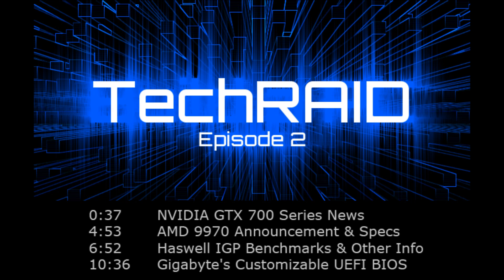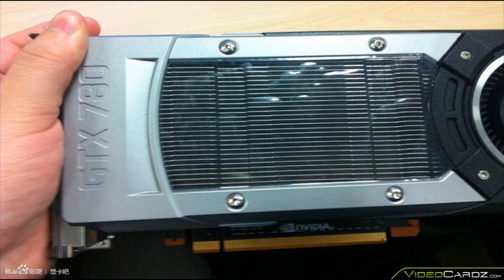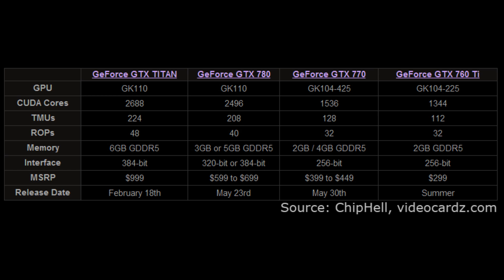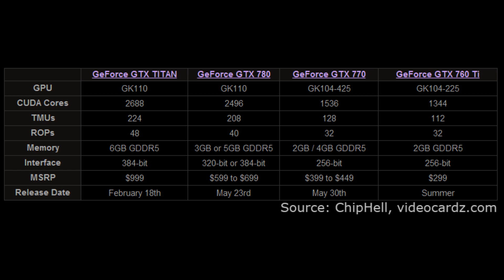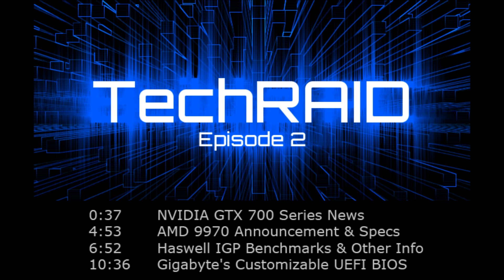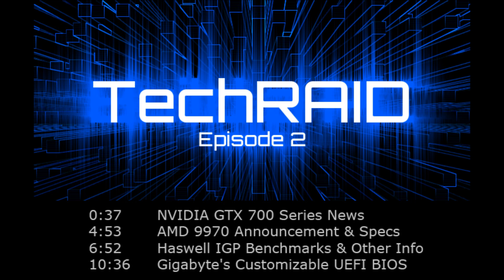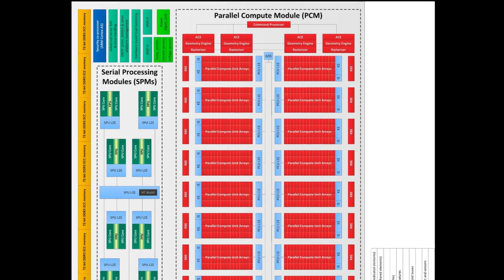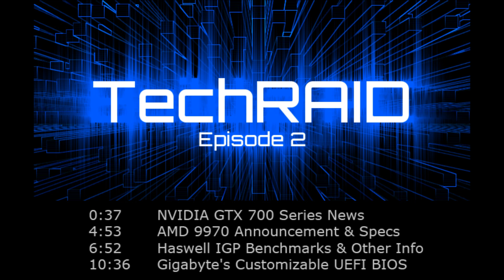TechRAID2: GTX 780 & HD 9970 specs, Haswell Graphics Benchmarks